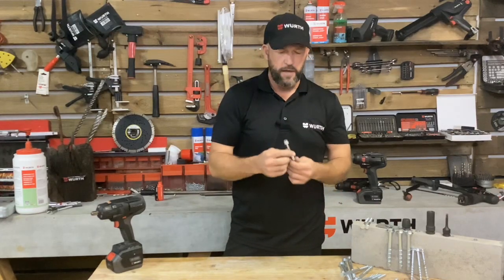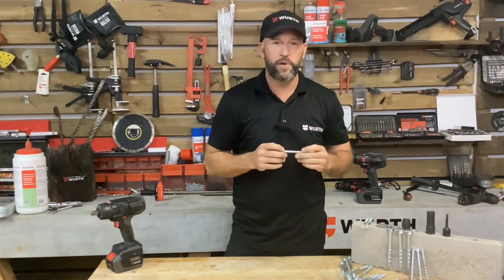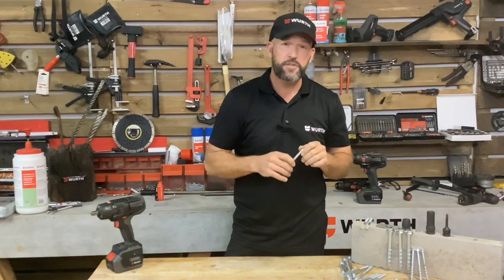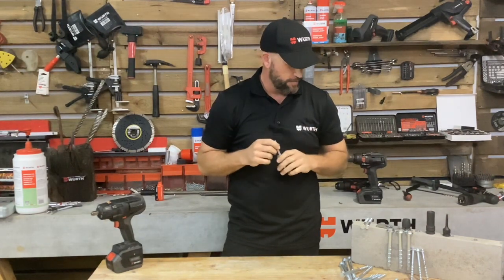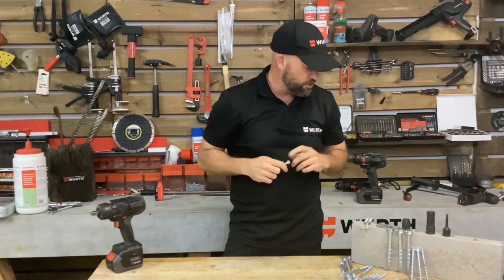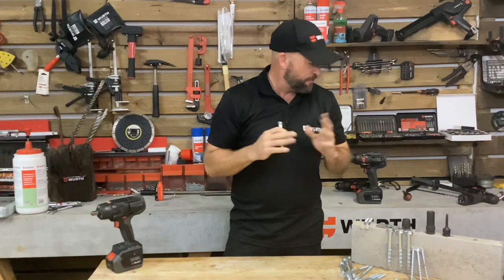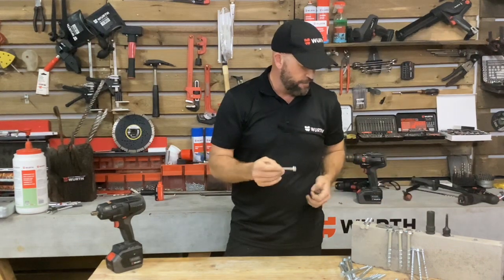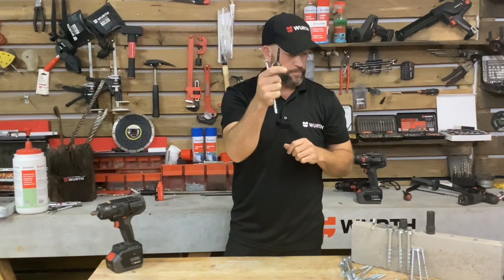Würth Concrete Screws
Unlock the Power of Precision with Our Concrete Screws!

Discover the ultimate solution for fastening metal structures with the highest loads and efficient installation.

Ideal for anchorage in concrete and masonry, these zinc-plated steel screws offer extreme flexibility with up to three effective anchorage depths (size 6-14). Plus, enjoy the convenience of adjusting fastenings up to two times after installation (size 6-14), ensuring a secure and adaptable solution.

Experience very high loads, minimal spacing, and immediate load-bearing capacity. Don't miss out on the fast and easy installation that transforms your projects. Elevate your construction game now!